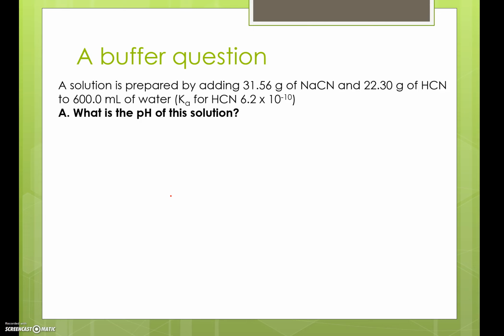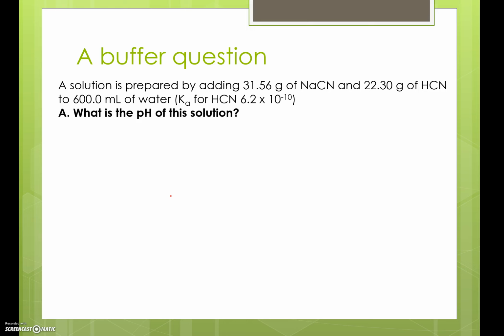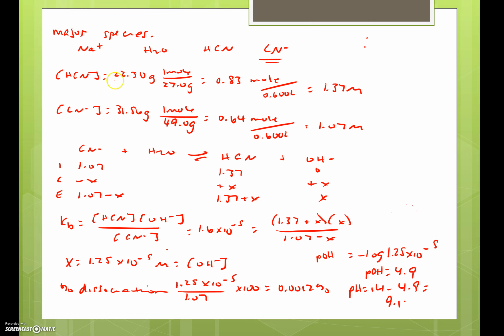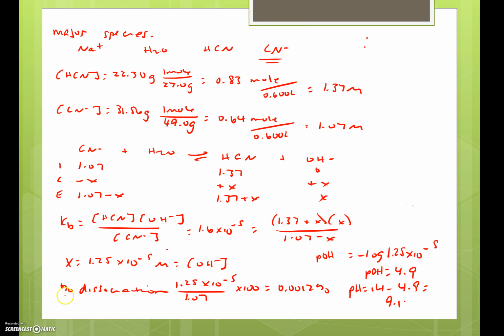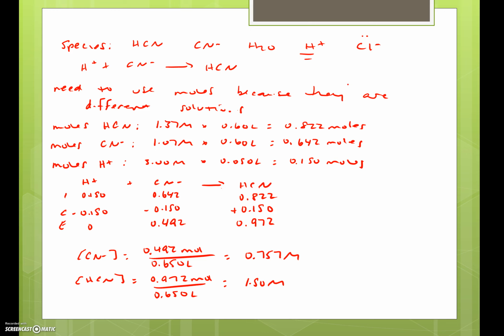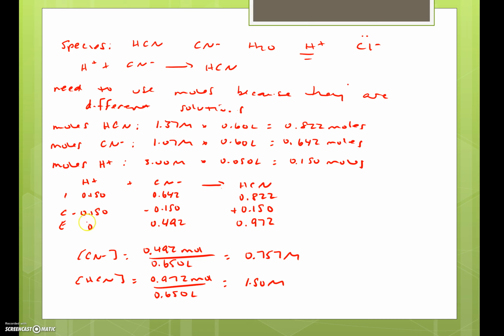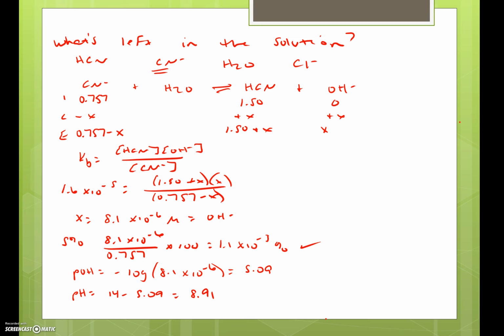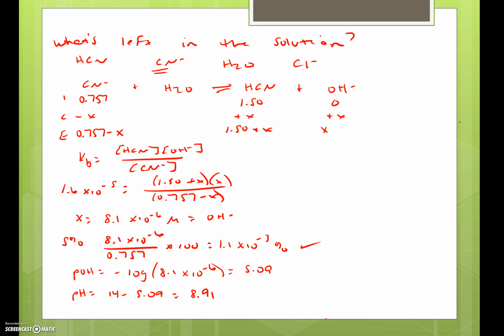acid to buffer solution 2